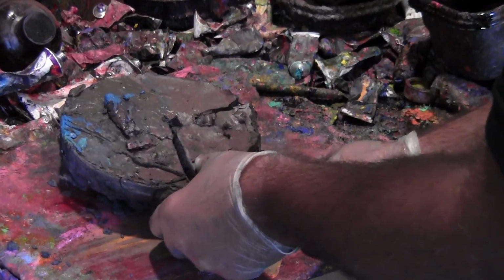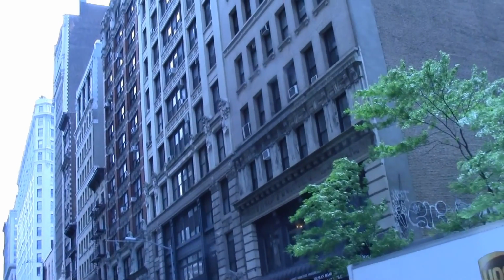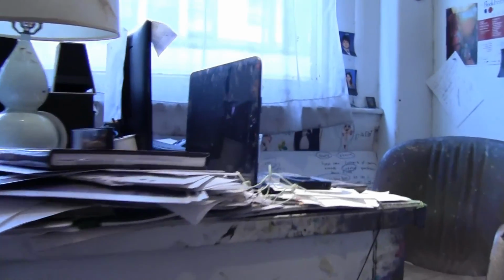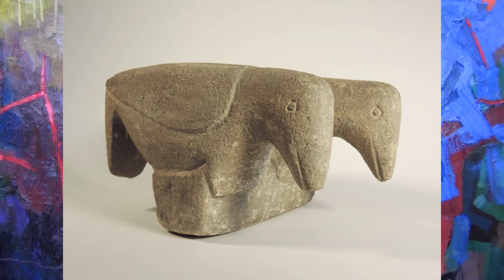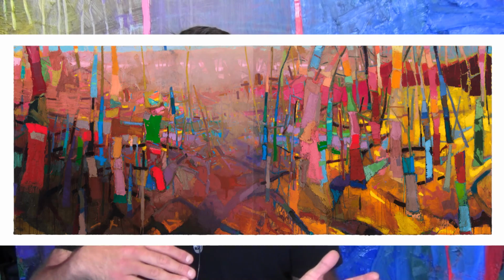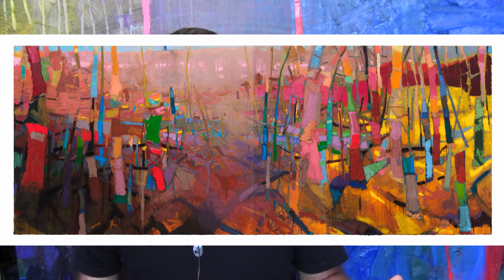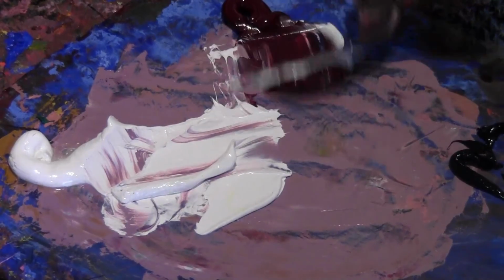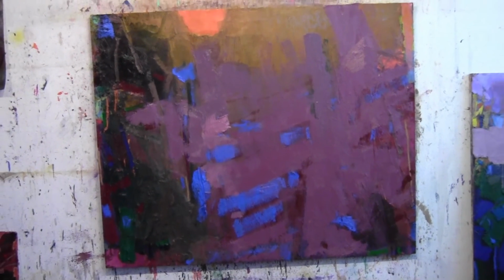Brian Rutenberg Studio Visit 39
Episode 39 in an ongoing series inside Brian Rutenberg's NYC studio. Here Brian gives a tour of his studio and neighborhood, talks about shadows, and defines what success means to him.